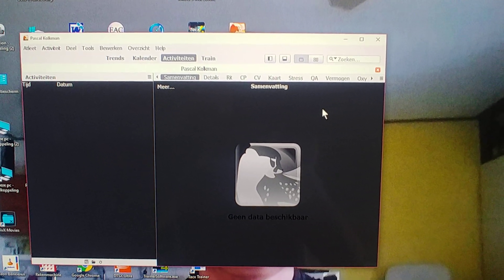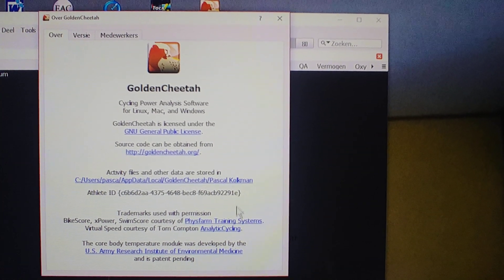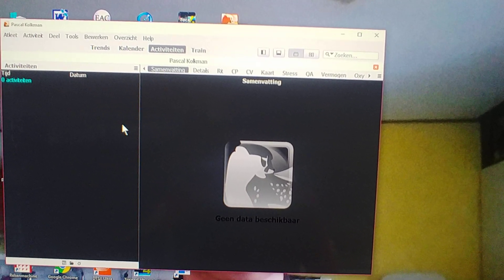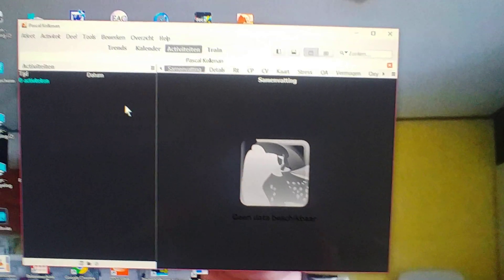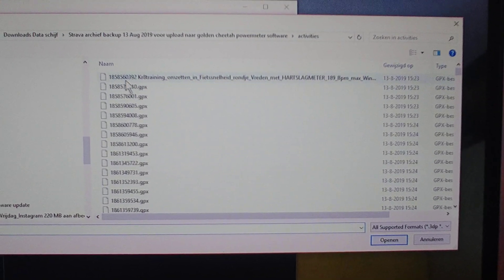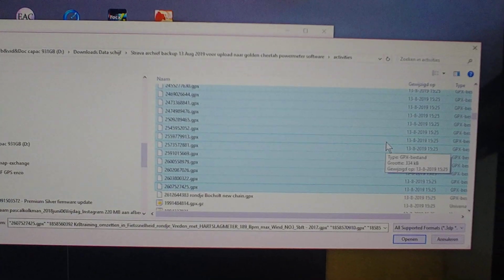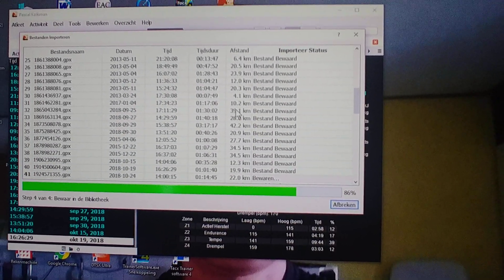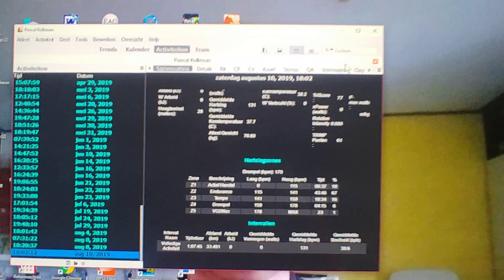How to Import your online Strava .GPX activities back up into Golden Cheetah poWer analyse software